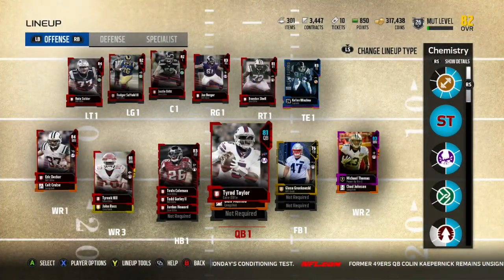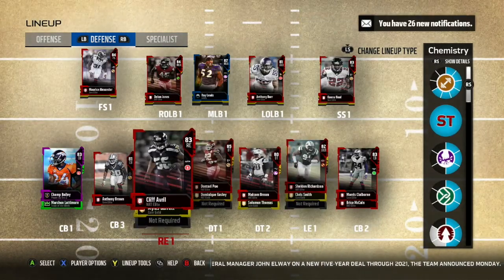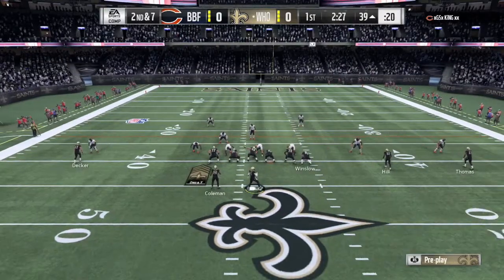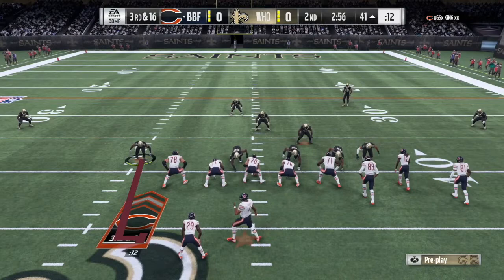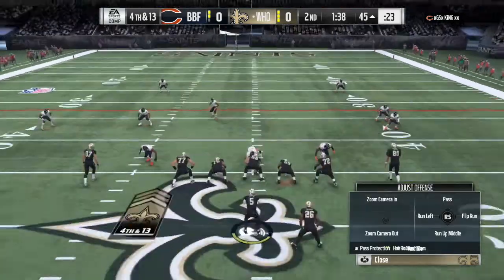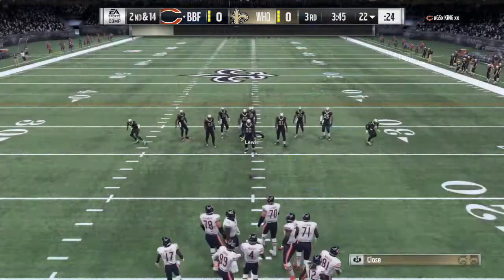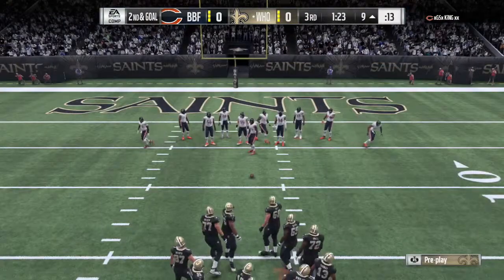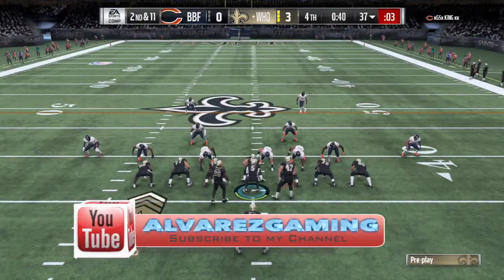Madden 18 | My First H2H Game | My Offense Is Bunssss!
Madden 18
My First H2H Game! My Offense Is Bunssss! Defensive Showdown